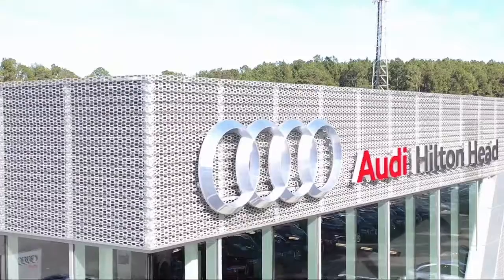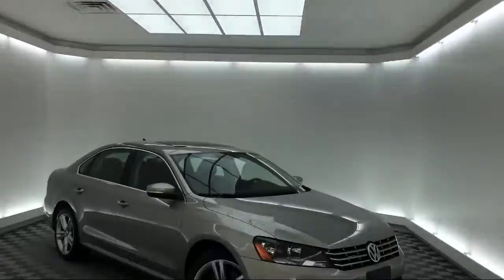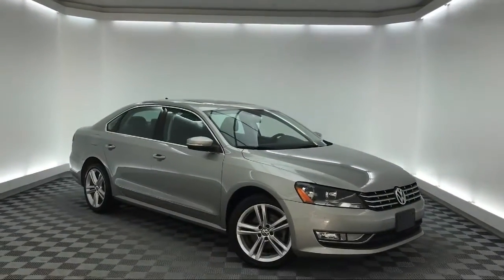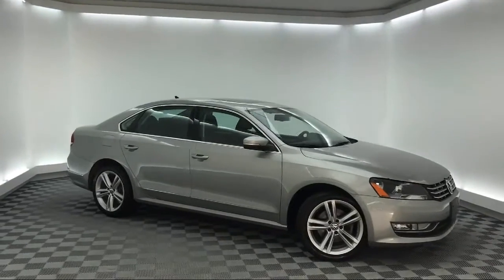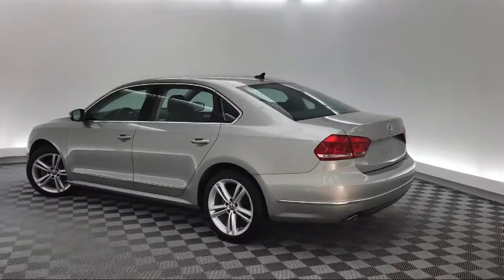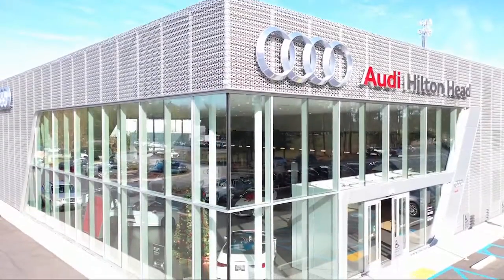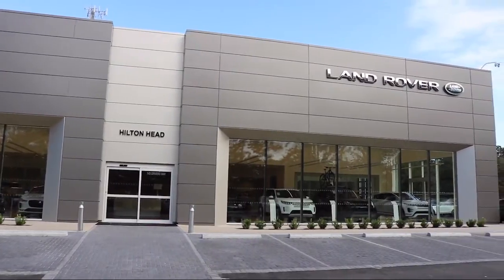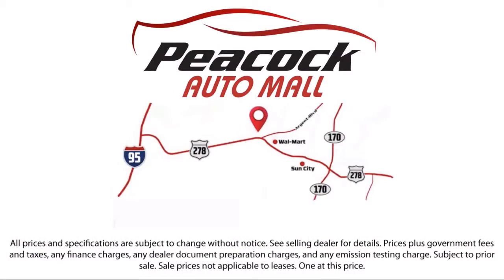2012 Volkswagen PASSAT Sedan TDI SE Savannah Hilton Head Beaufort Bluffton Pooler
2012 Volkswagen PASSAT Sedan TDI SE Stock Number: VP107811 Vin:1VWBN7A36CC107811.